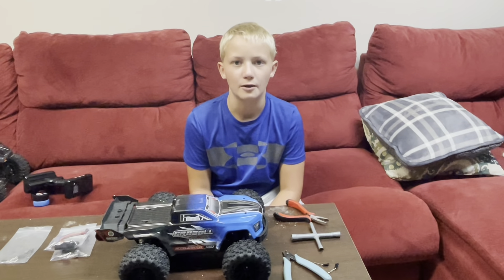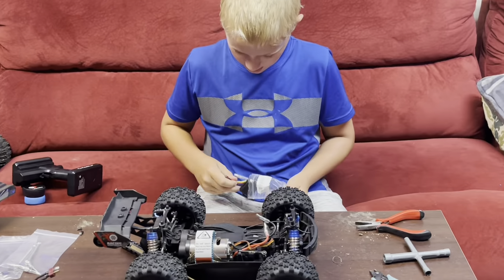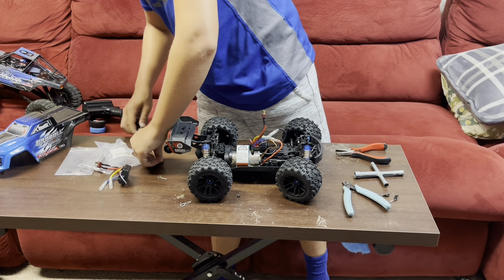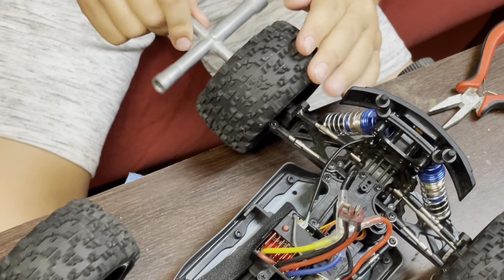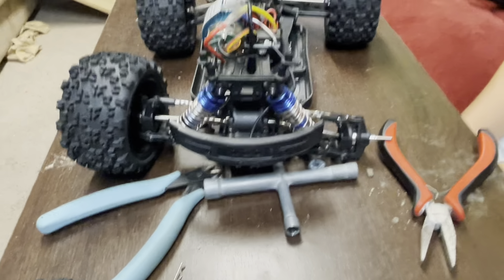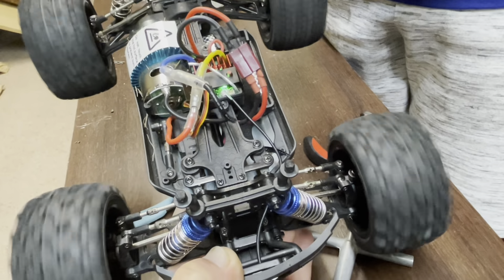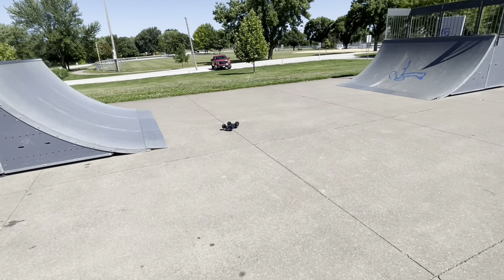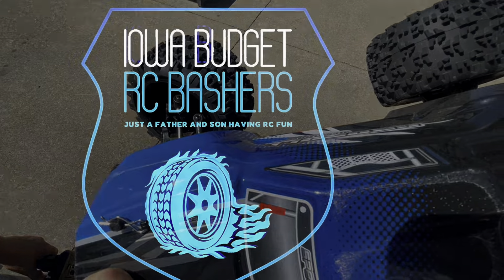Grayson fixes his Croboll 1:14 mini Kraton. And a skatepark bash